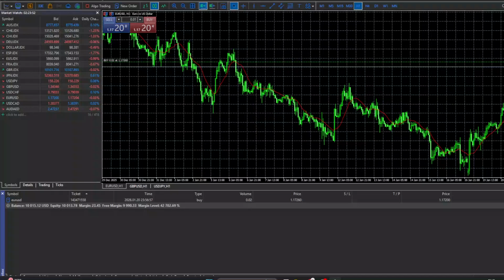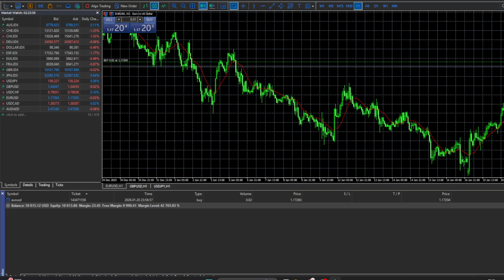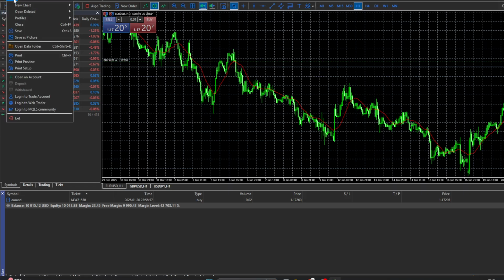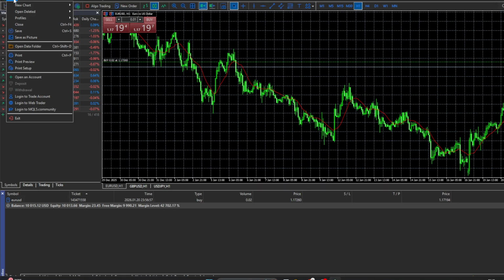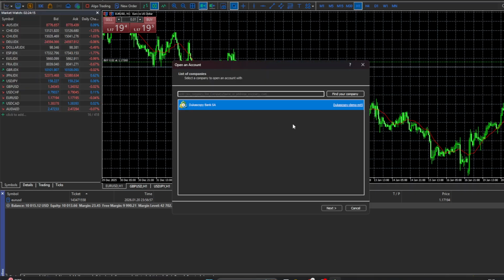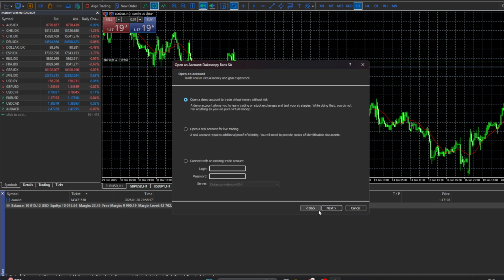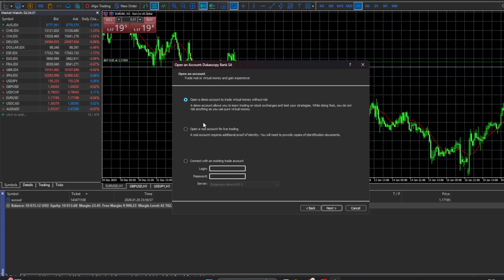How to Add a Broker in MetaTrader5 | Easy Guide 2026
In today’s video, I show you how to add a broker in MetaTrader 5 so you can connect your trading account and start trading seamlessly. Follow along step by step as I demonstrate how to find your broker, log in with your credentials, and ensure your MT5 platform is set up correctly.